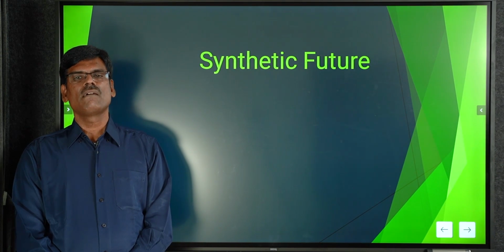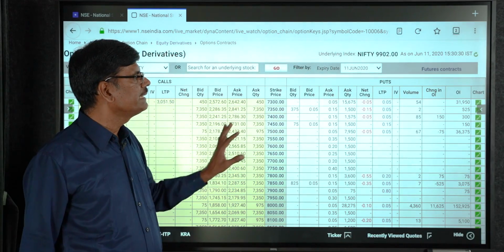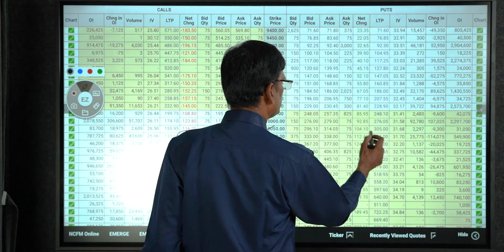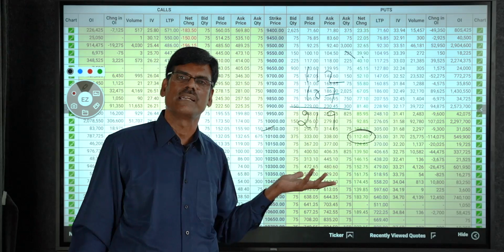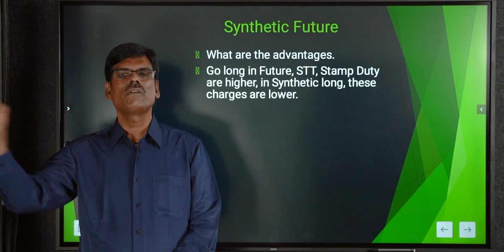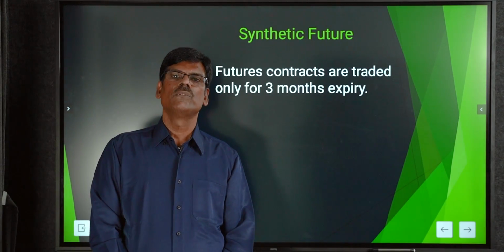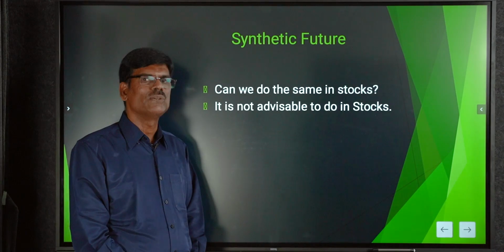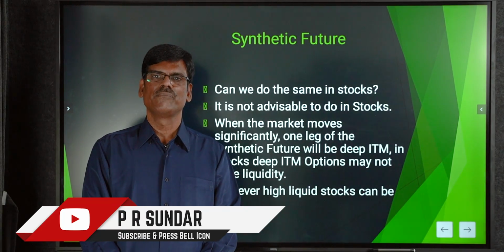SYNTHETIC FUTURES - No More STT, Stamp Duty, Transaction Charges!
Synthetic Futures - An Options Strategy with Unlimited Profit Potential, that doesn't attract as much charges as Futures do.
► Best Brokers in India (based on Margin Leverage, Collateral Acceptance, Trading Platform, Brokerage, etc)

(While registering, in the last page, choose the 'Cheque' option and write "10,000" in the text box to waive off account opening charges + no need to pay margin immediately)

Zerodha (Update: Long Term Options & Far OTM Buying not allowed)

► WORKSHOP
P R Sundar regularly conducts 1-Day Workshops in Chennai, Mumbai, Singapore, Bangalore, and other major cities.

Current Workshop Schedule: None, paused due to Coronavirus Outbreak.

For Registration: Contact 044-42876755 (Mon-Fri 9AM-5PM) or 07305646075 (Mon-Sun 9AM-9PM) - Phonecalls will not be answered until the Coronavirus issue subsides.
Topics covered in this video:

- What are Synthetic Futures?
- Options Strategy with Unlimited Profit Potential
- How to simulate Long Futures using Options?
- Synthetic Futures charges
- Futures Stamp Duty, Transaction Charges, STT, etc